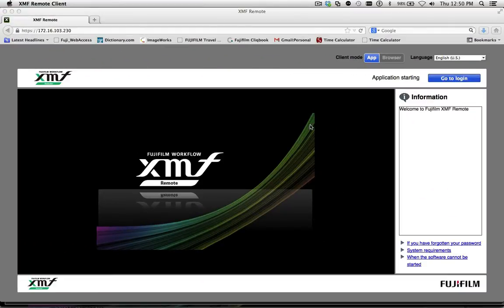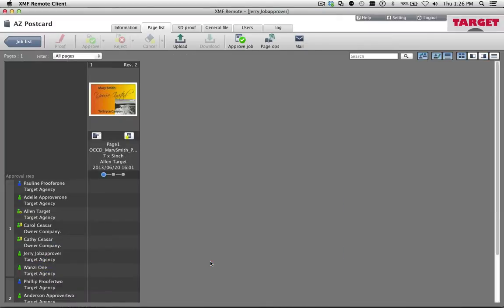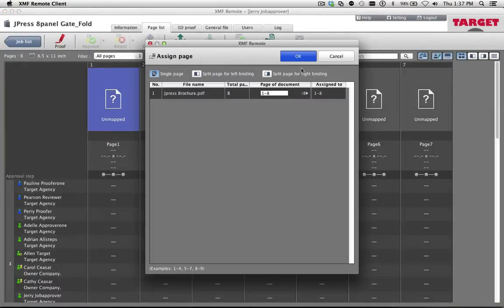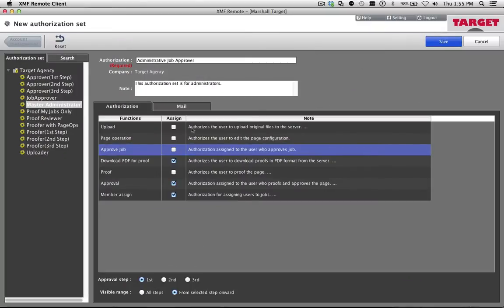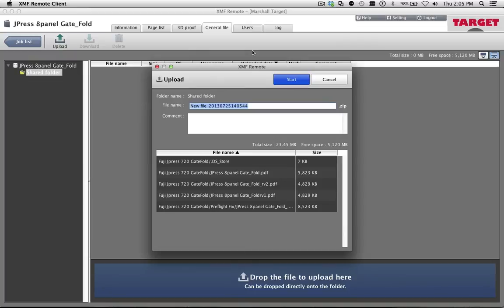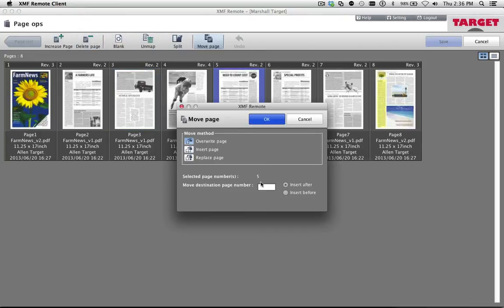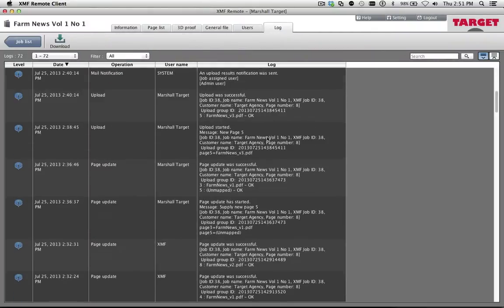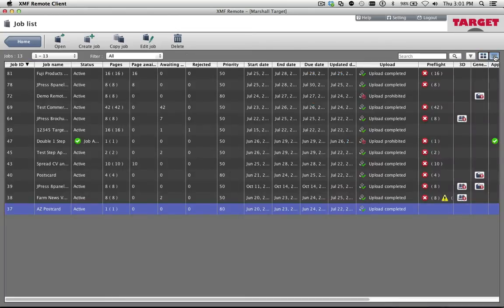08 XMF Remote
Fujifilm XMF Workflow Series
Part 1 - Client and Queue Manager
Part 2 - Job Creation
Part 3 - Normalization adn Preflight
Part 4 - Imposition
Part 5 - 3D Proofing
Part 6 - Trapping
Part 7 - Fujifilm ColorPath
Part 8 - Remote Use